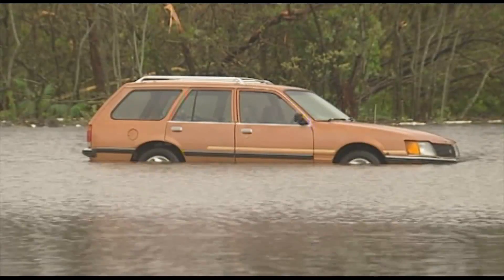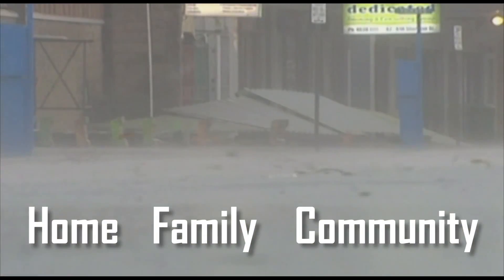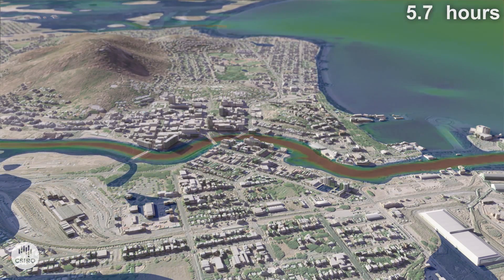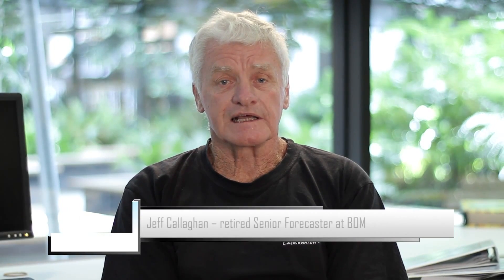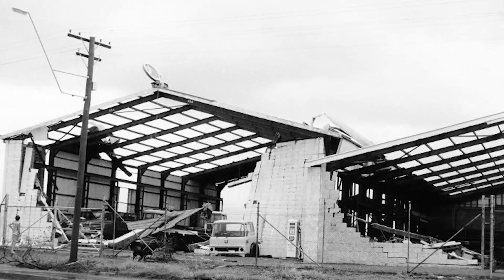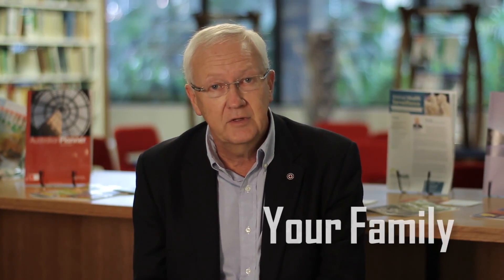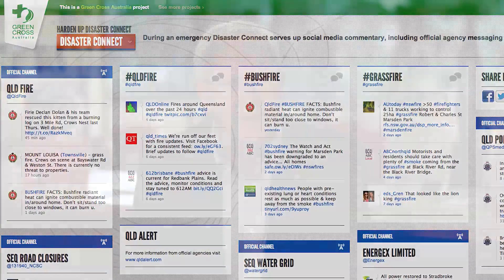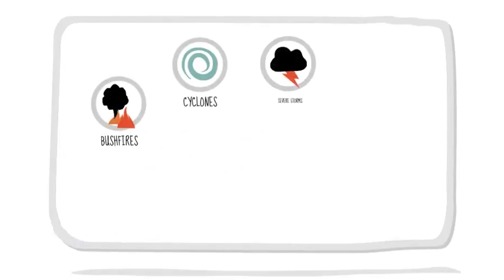How we model floods, tsunamis and dam breaks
Catastrophic events like floods, dam breaks, tsunamis, storm surges, volcanic eruptions, and mud slides involve large-scale movement of fluids and solids.They can have serious economic, environmental and humanitarian effects. We've developed models of events like these to aid understanding and planning for these phenomena.

This video was produced by Green Cross Australia and uses some of our fluid modelling simulation to show how quickly water can move and how soon it reaches low lying homes and businesses.